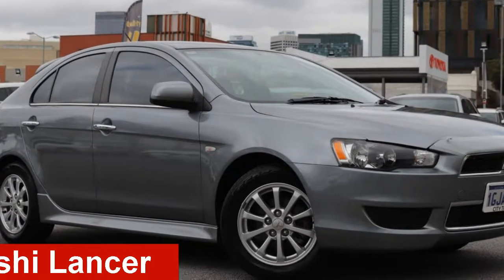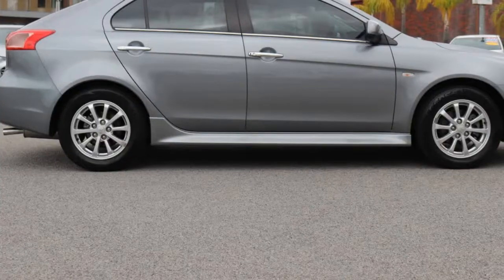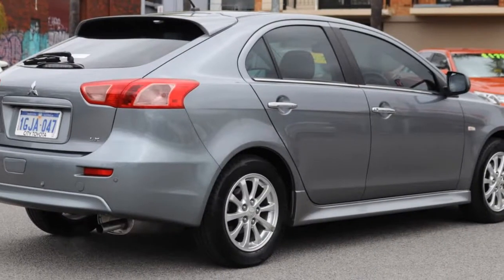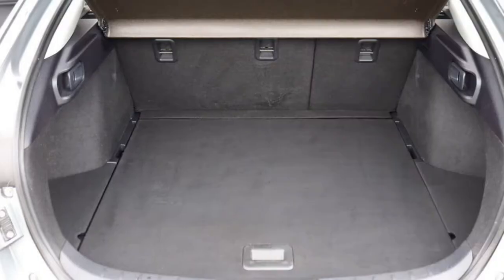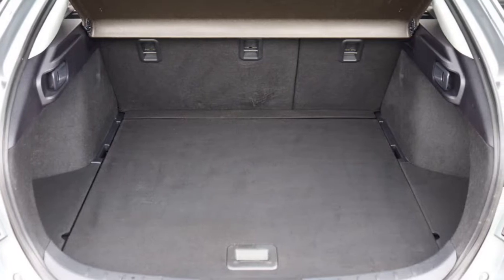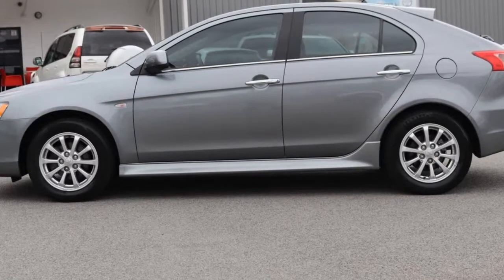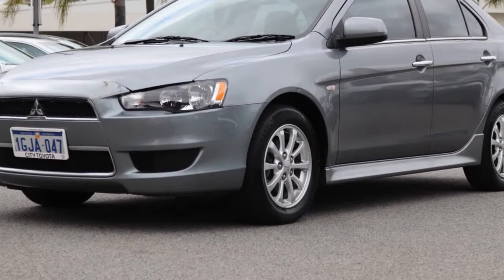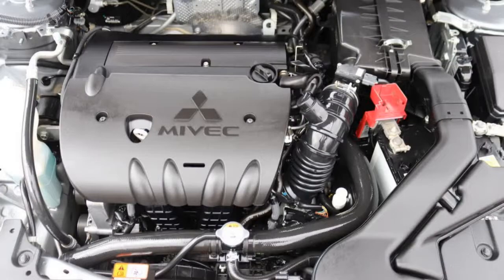2013 Mitsubishi Lancer CJ MY13 LX Sportback Grey 6 Speed Constant Variable Hatchback